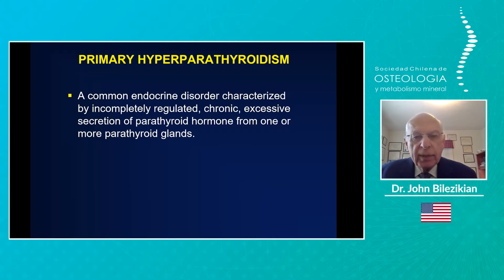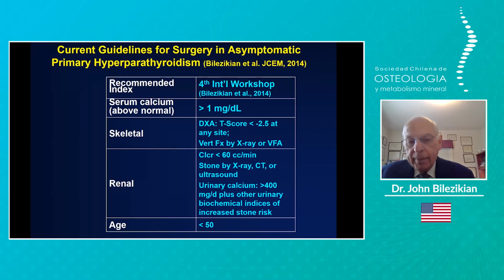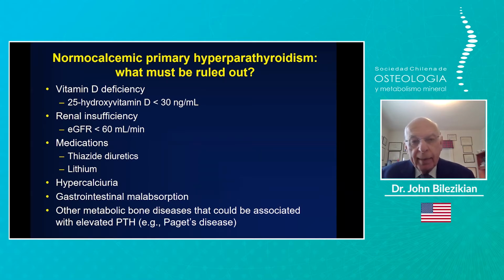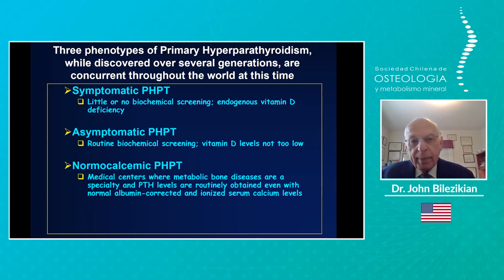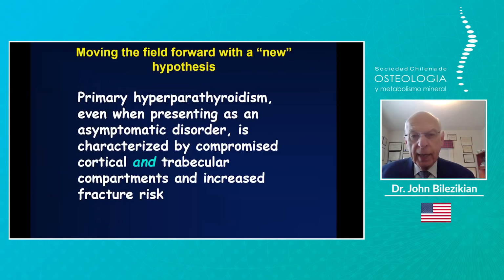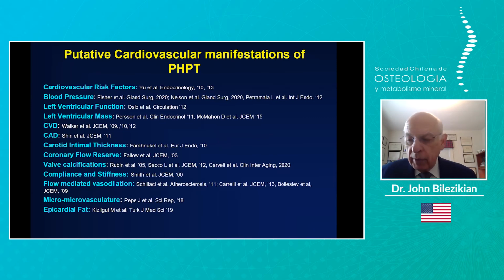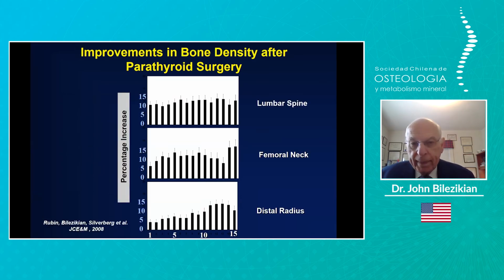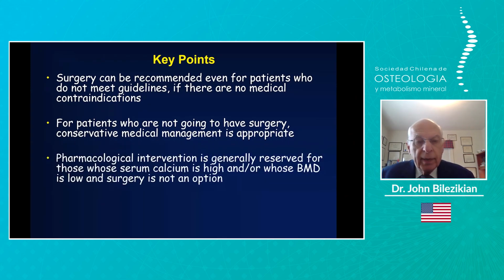Hiperparatiroidismo primario en el año 2021. Nuevos conceptos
XXVIII Congreso SCHOMM 2021. Hiperparatiroidismo primario en el año 2021. Nuevos conceptos.
Dr. John Bilezikian